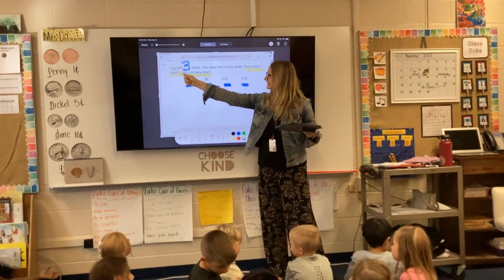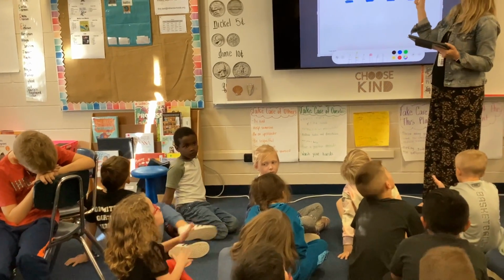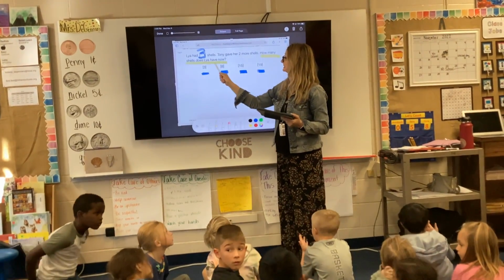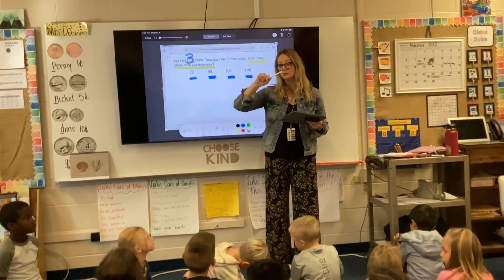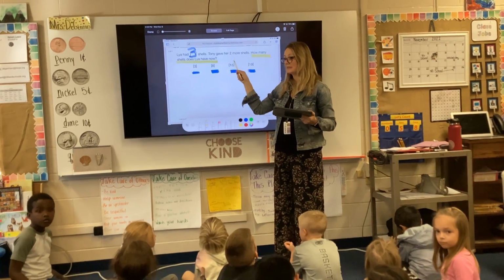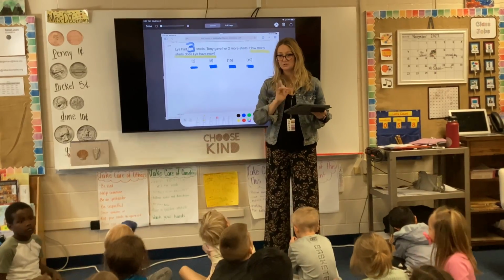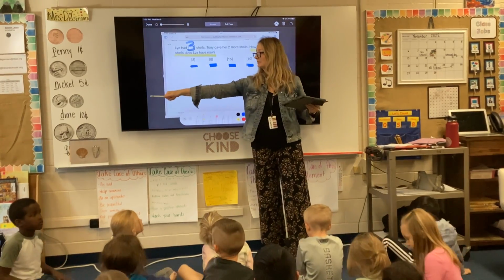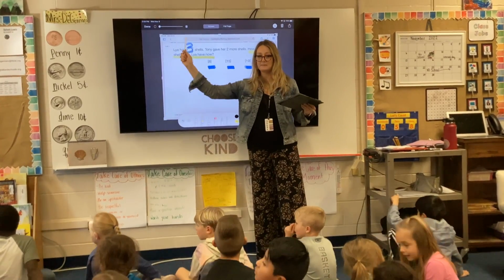Fact Fluency part four